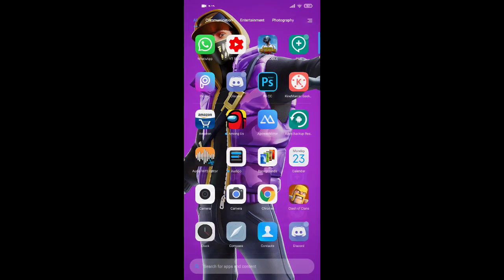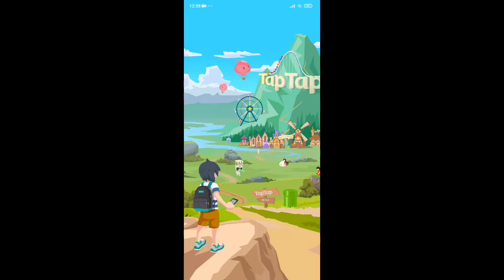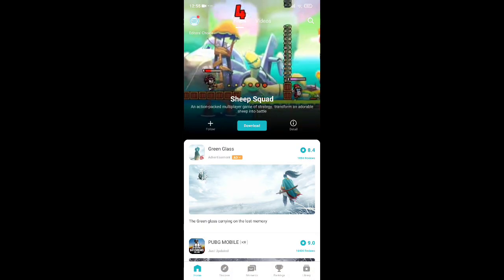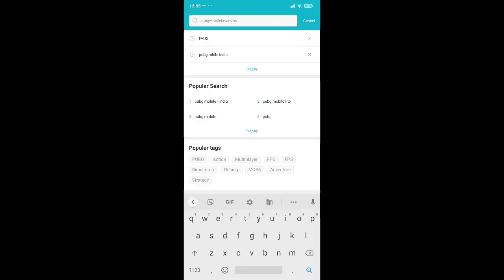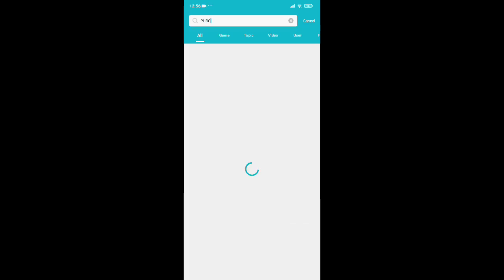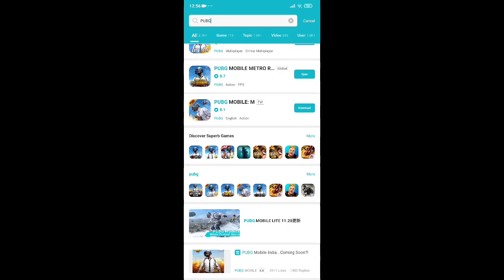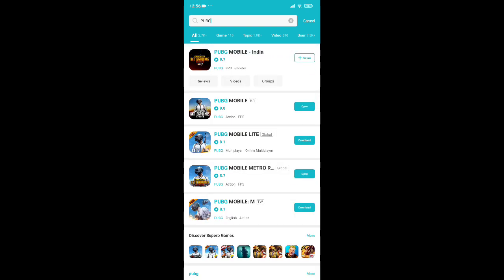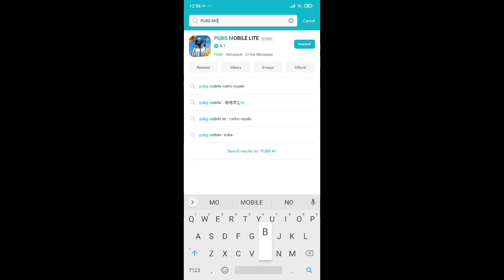PUBG Mobile -India in Tap Tap app inmalayalam PUBGMobile-India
Black powder yt
Please like and support to